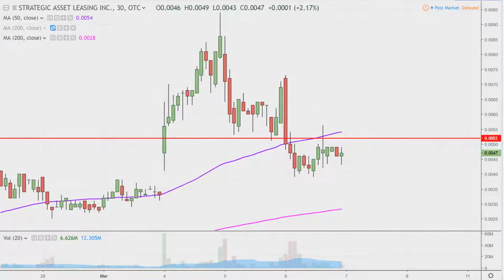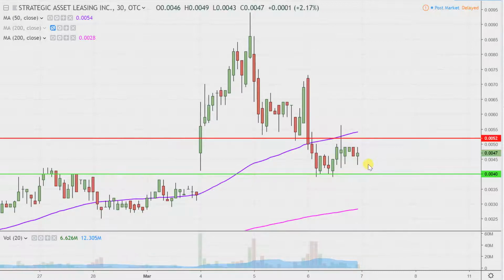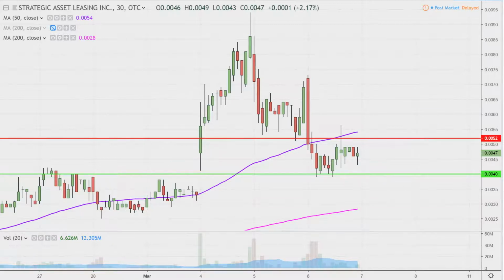Strategic Asset Leasing Inc. - LEAS Stock Chart Technical Analysis for 03-06-2019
Learn how to read stock charts and identify technical patterns as ClayTrader does a quick stock chart review on Strategic Asset Leasing Inc. (LEAS).